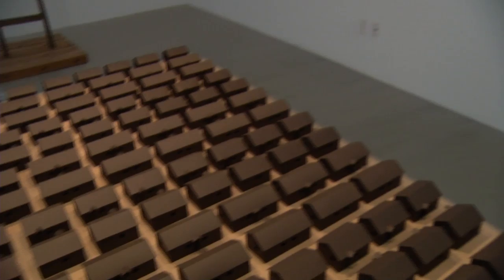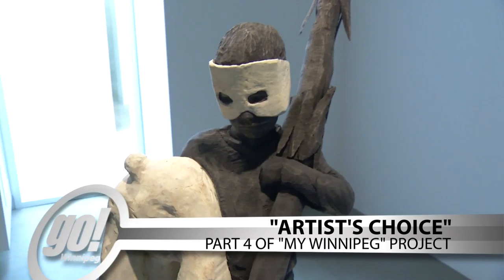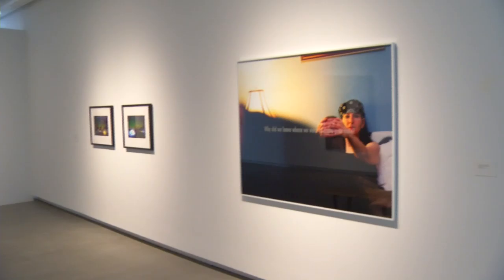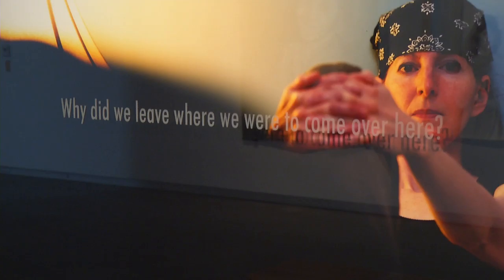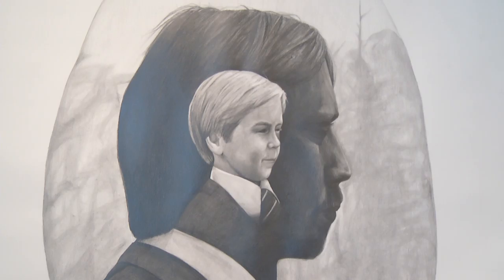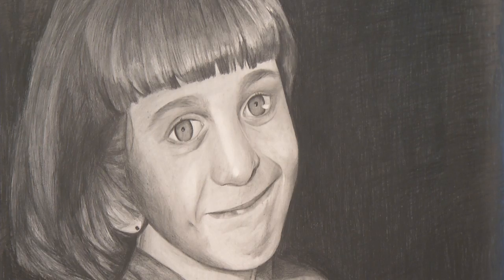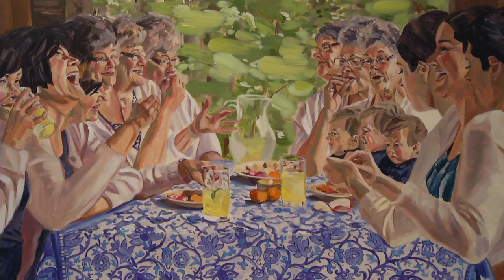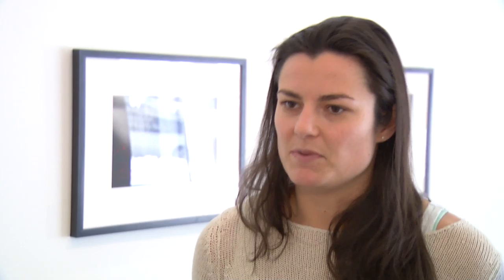My Winnipeg: The Artist's Choice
The final chapter of the My Winnipeg Project. Artists participating in the project were invited by curator Cassidy Richardson to pick another artist to be part of the exhibition.